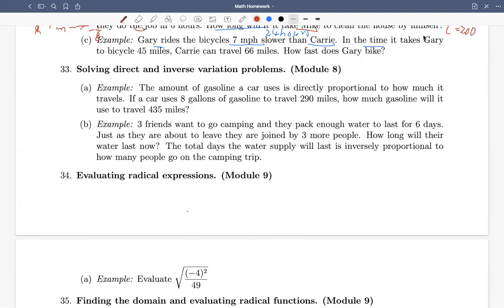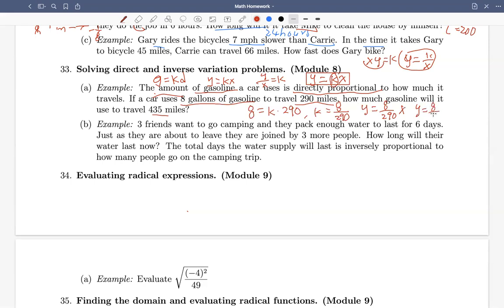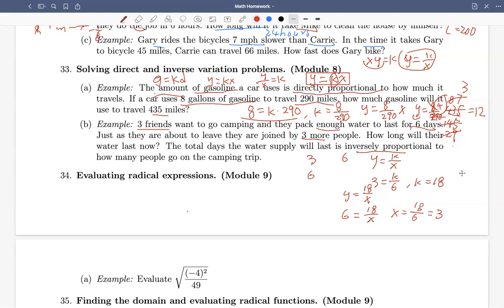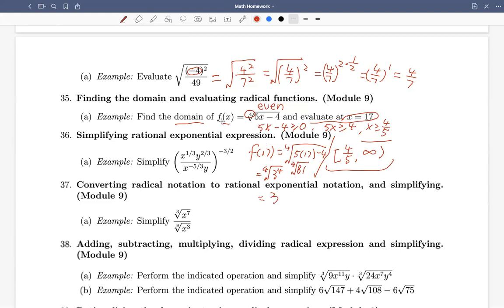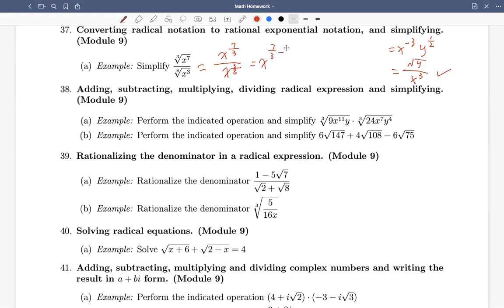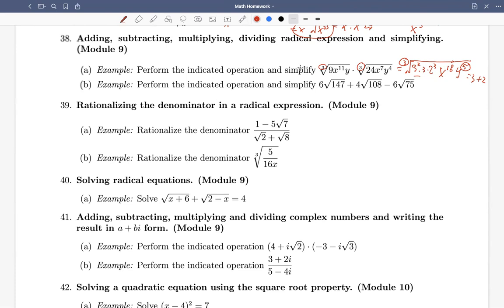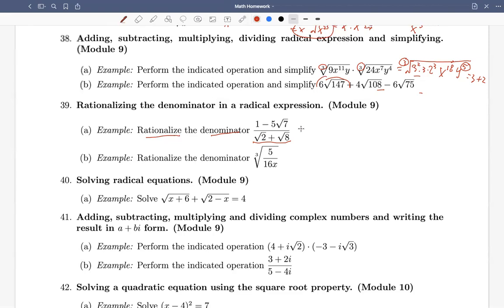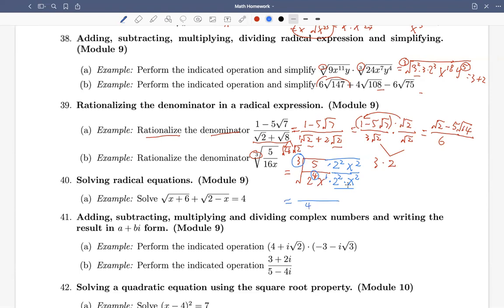Algebra Review 5 - direct/inverse variation & radicals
College Algebra Final Review questions 33 ~ 39: directly proportional; inverse proportional; adding/subtracting/multiply/divide radicals, etc..